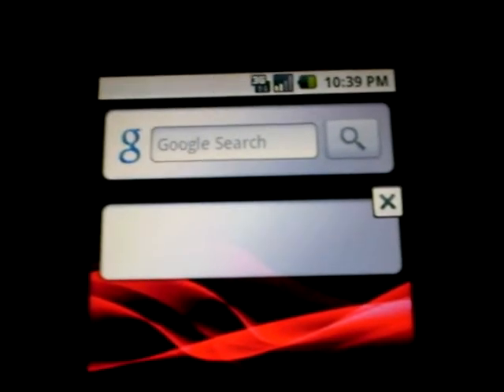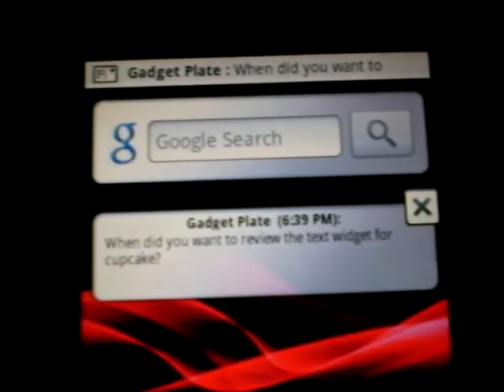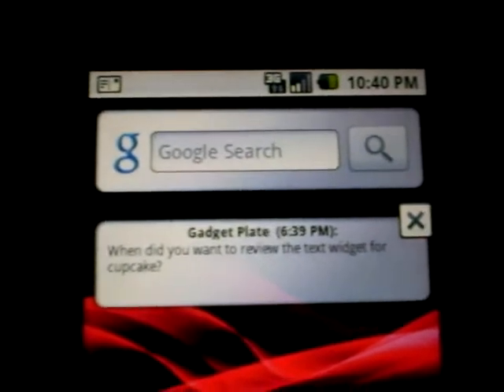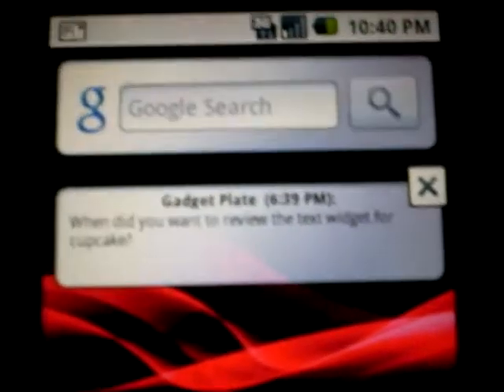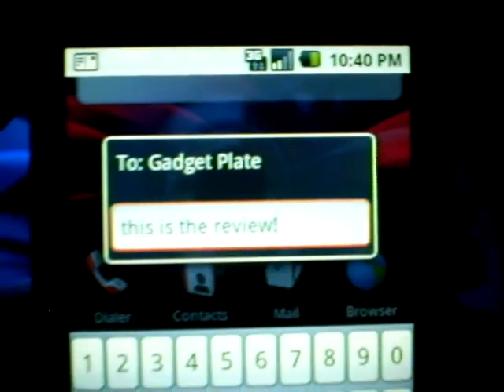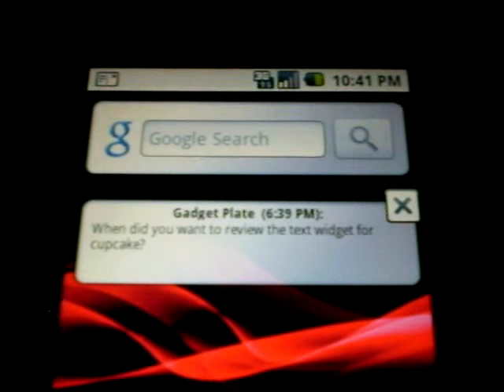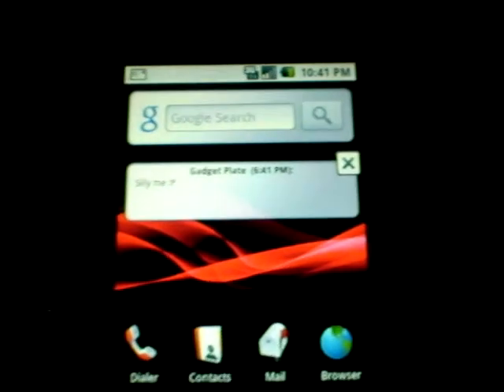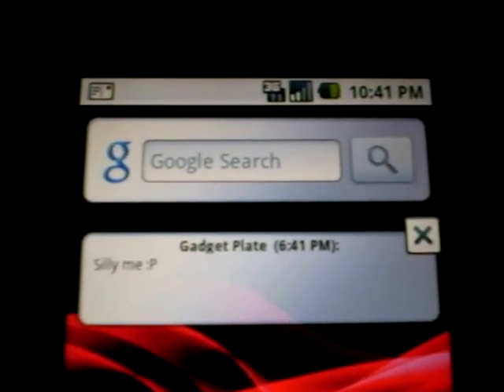android 1 5 cupcake text sms widget notification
show text sms message on your homescreen of android cupcake and respond from the widget. until the htc hero is released with htc sense and the best widgets known to the mobile world...this is the fastest and most efficient text sms widget yet (june 24 2009)